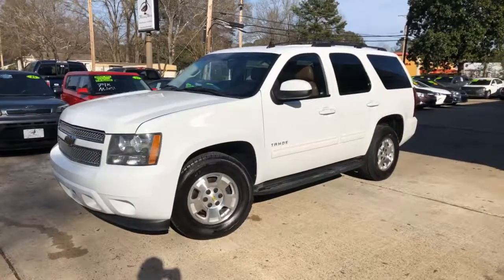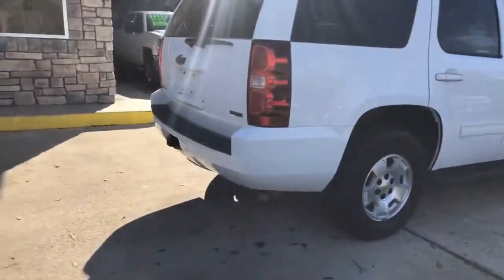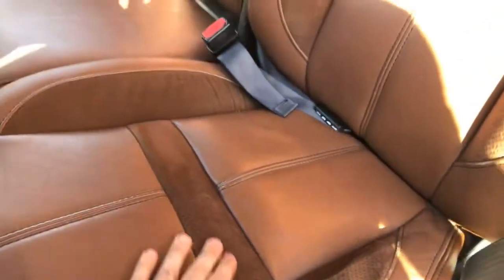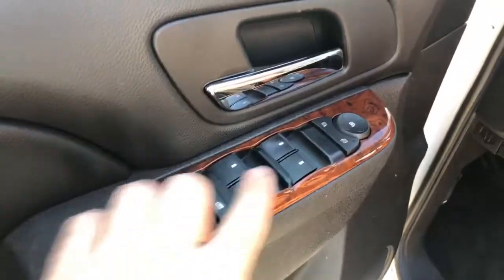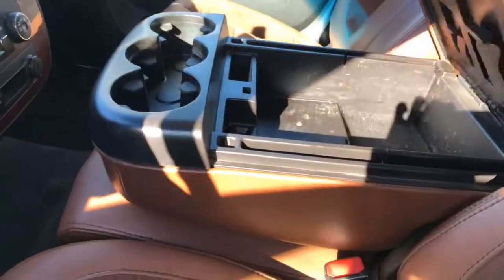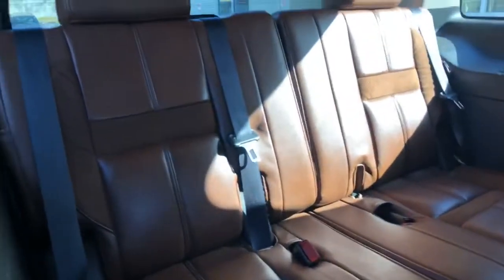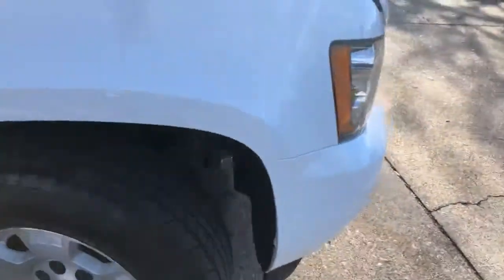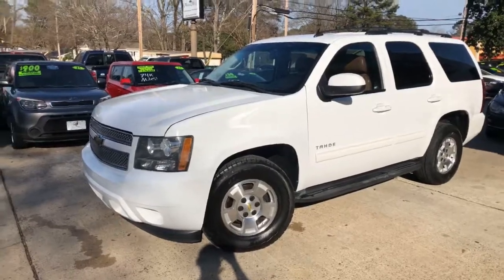Sold! 2011 Chevrolet Tahoe LS - Mallard Motors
This one is sold, but we have others.

✅ Just In!!!
✅ Custom Leather
✅ 137k Miles
✅ 5.3L V8
✅ Clean Carfax
✅ Luggage Rack
✅ Tow Package
✅ Good Tires
✅ Power Locks
✅ Power Windows
✅ Power Mirrors
✅ CD Player
✅ Auxiliary Input
✅ Cruise Control
✅ Bluetooth